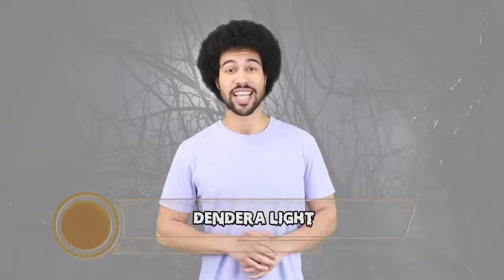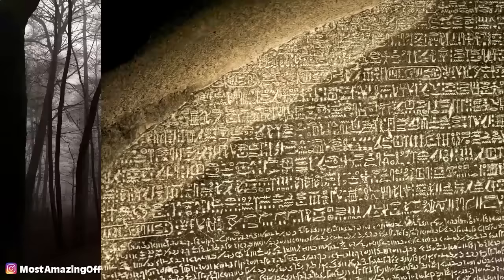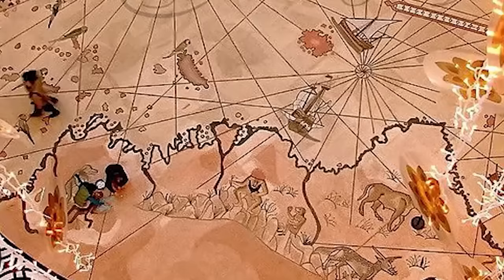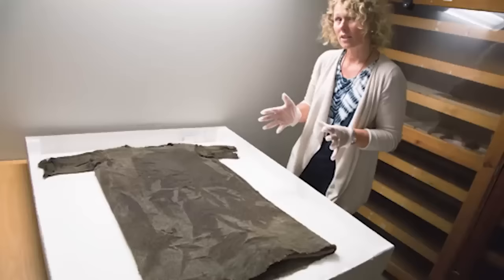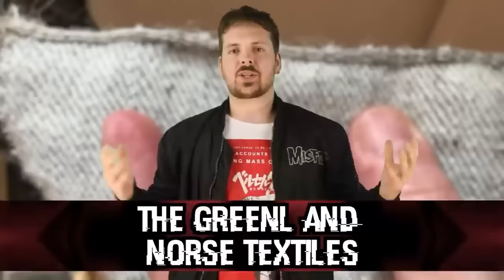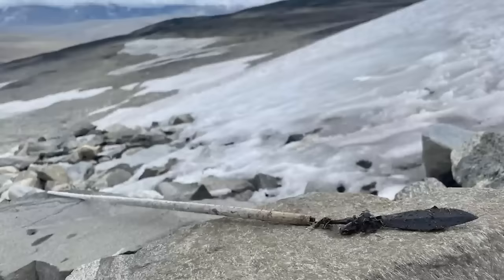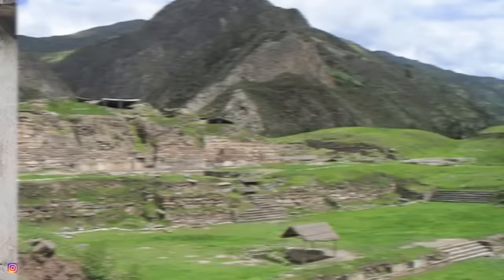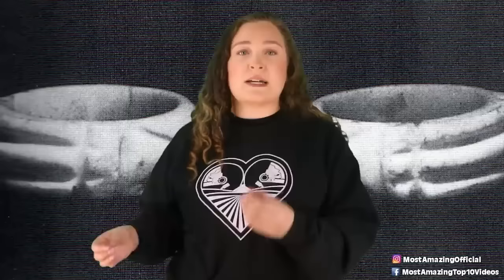UNSETTLING Ancient Artifacts in HISTORY That Defy Explanation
Venture into the past with "UNSETTLING Ancient Artifacts in HISTORY That Defy Explanation." This video takes you on a journey through time to explore some of the most mysterious and baffling artifacts ever discovered. From out-of-place objects that challenge our understanding of history to enigmatic relics with unknown origins, these artifacts continue to puzzle archaeologists and historians alike. Are you ready to delve into the mysteries that these ancient treasures hold? 🗝️📜

🕒 Time Codes:
00:00 - Introduction: The Mysteries of Ancient Artifacts
13:30 - The Enigmatic Antikythera Mechanism
28:20 - The Mysterious Voynich Manuscript
43:10 - The Bewildering Baghdad Battery
57:50 - The Unexplainable Crystal Skulls